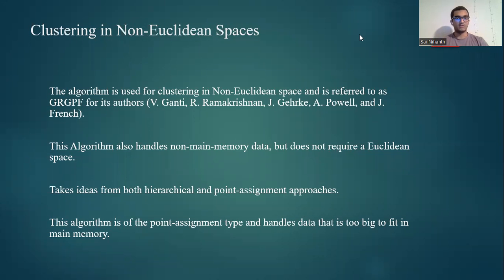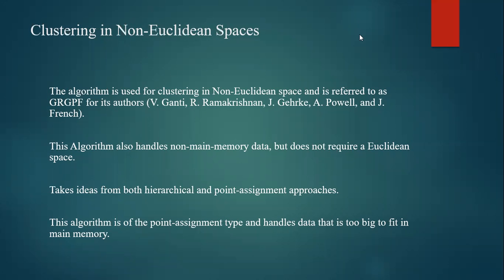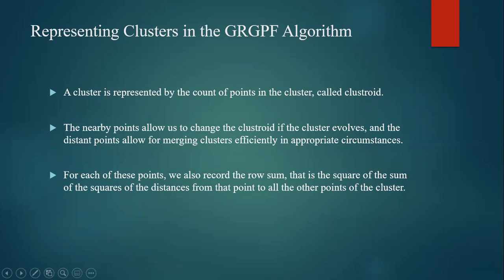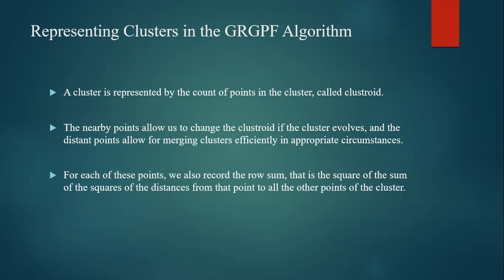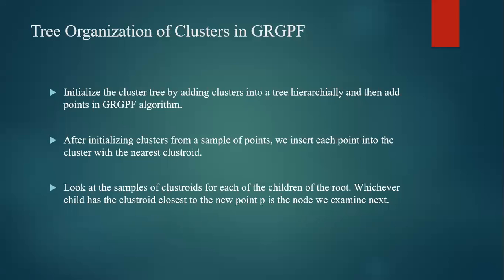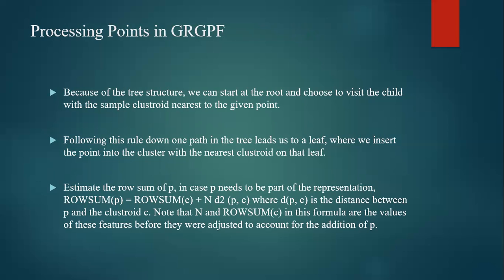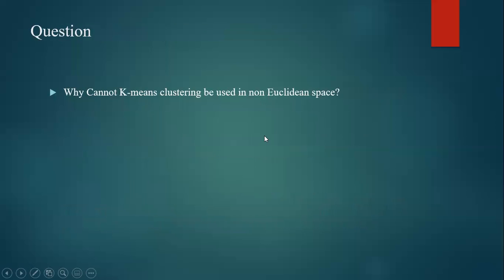L14_07_PartitioningClustering_KMeans_Non Euclidean